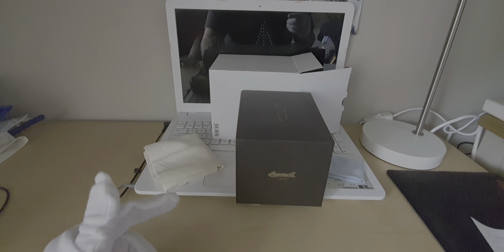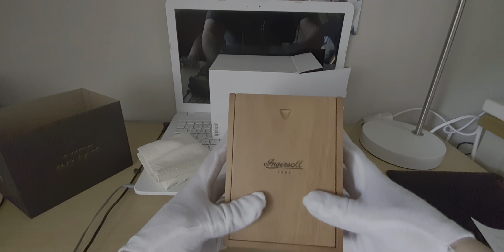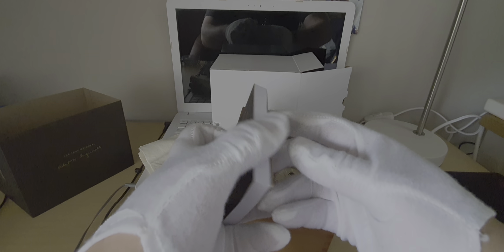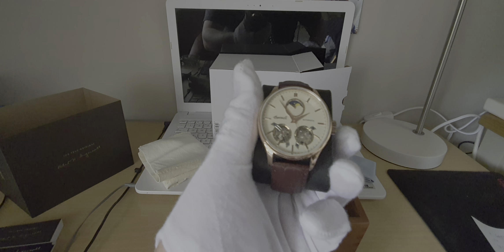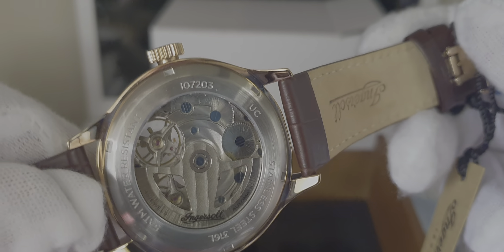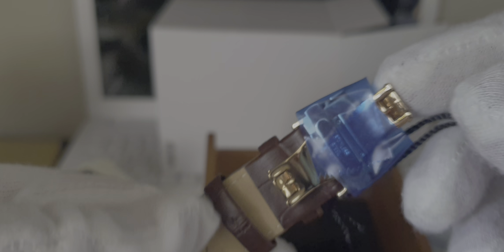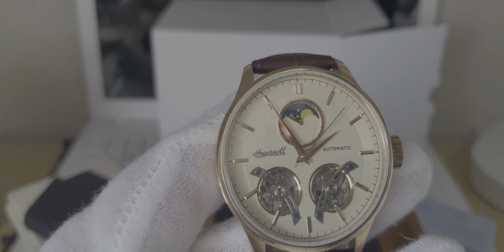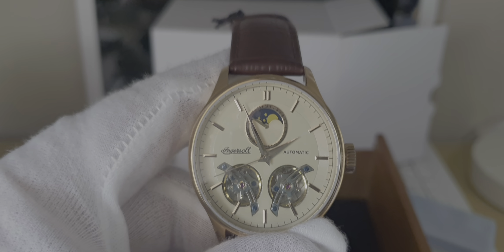ingersoll chord 107203automatic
Unboxing Ingersoll Chord 107203